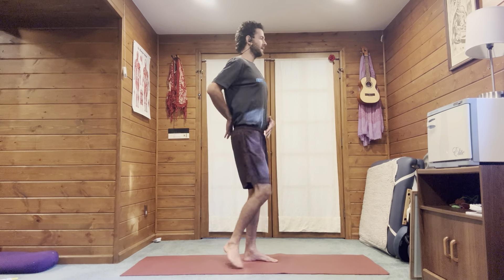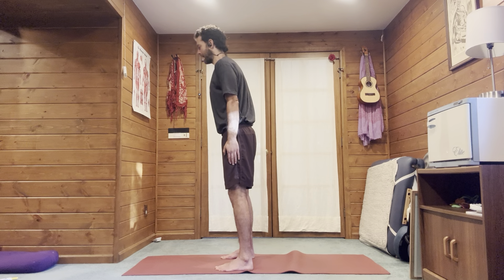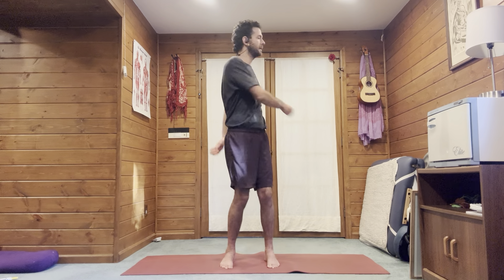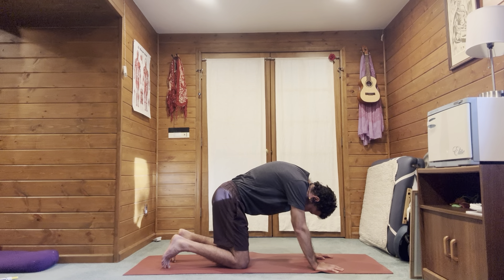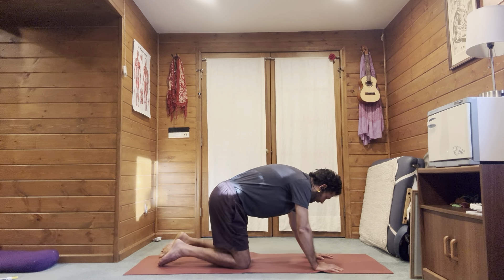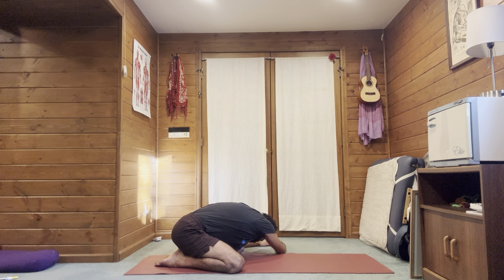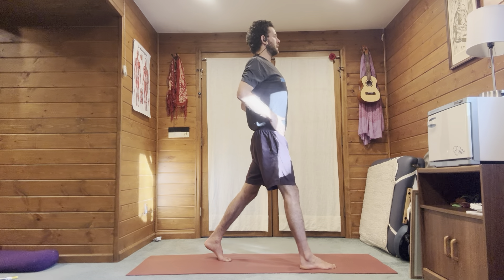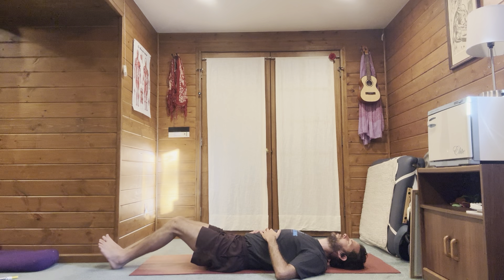Foundation Training and Yoga for Lordosis and Kyphosis - Low Back Pain Relief Exercises